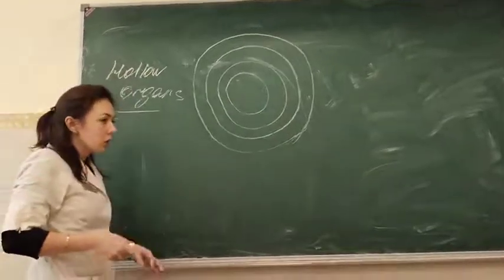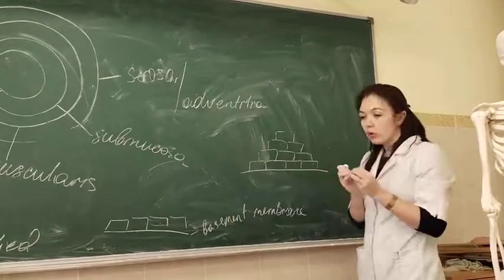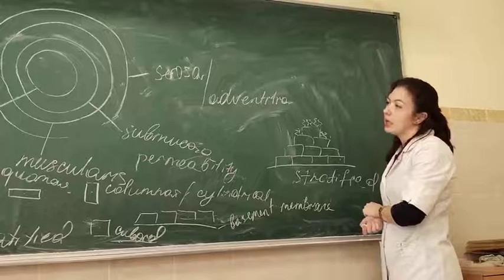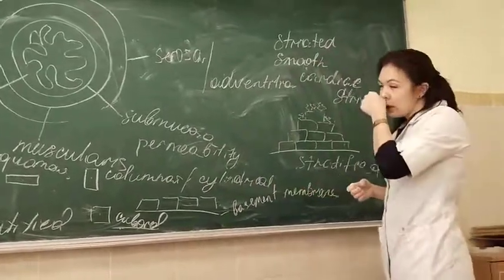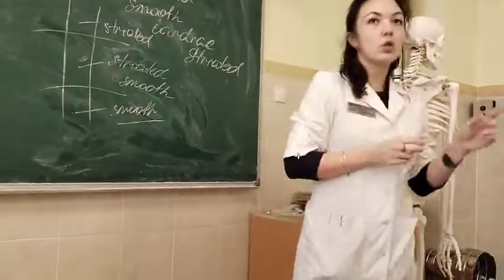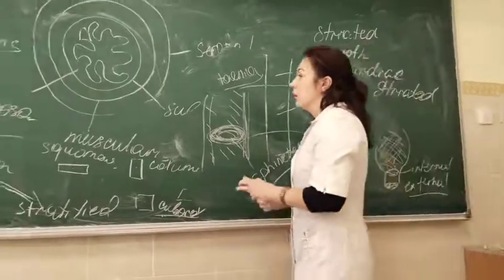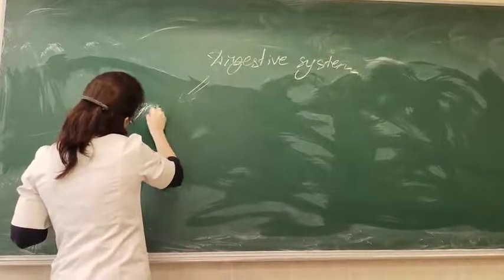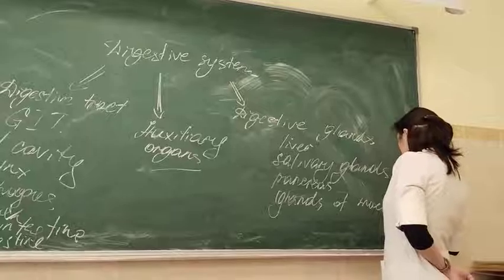Digestive system ( GIT ) - 01 [ INTRODUCTION ]